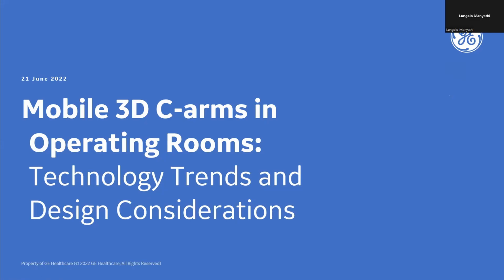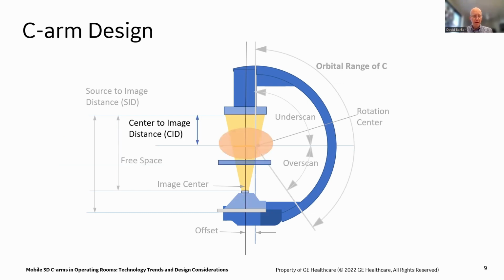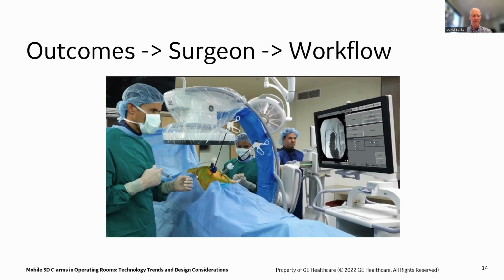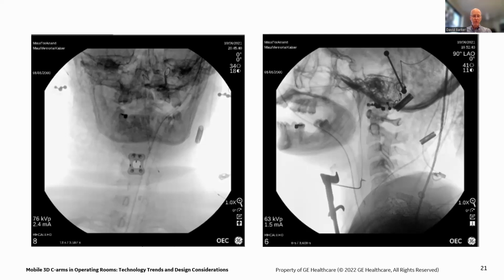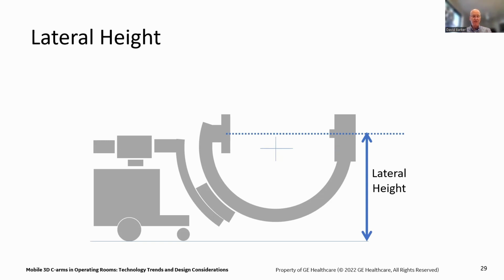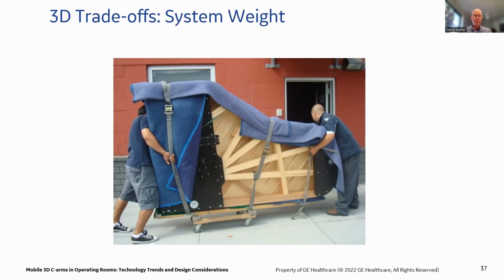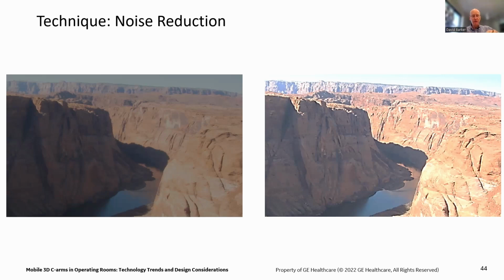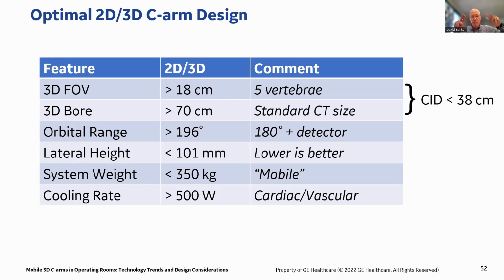[2022] - Mobile 3D C-arms in Operating Rooms (Technology Trends & Design Considerations)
Dr. David E. Barker challenged us to look at critical design considerations and technological trade-offs when designing an intraoperative 3D mobile C-arm.

For more information about CEASA:  ceasa.org.za